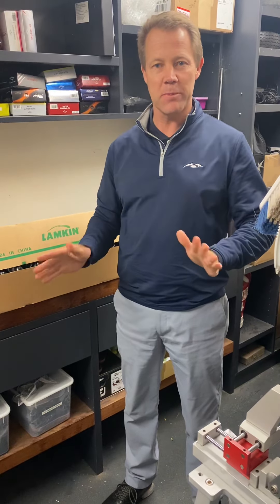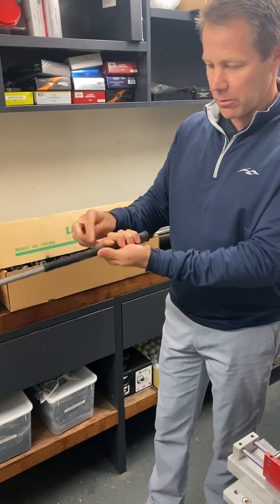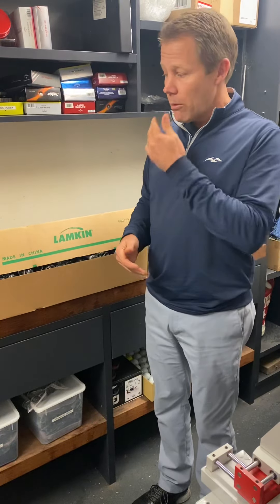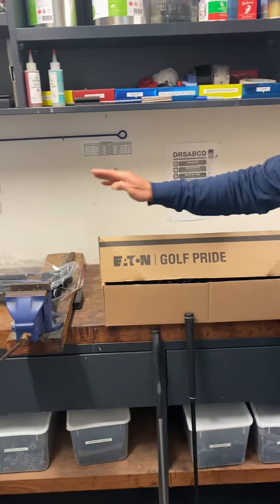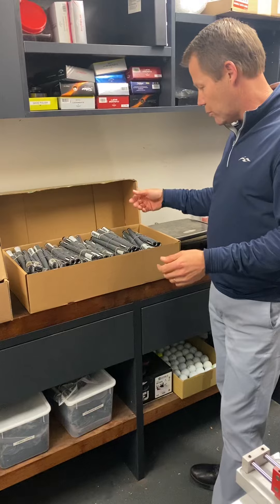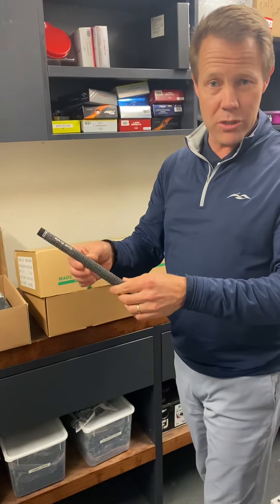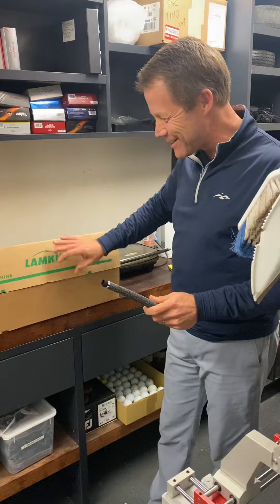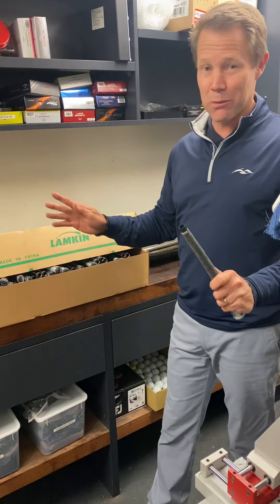Re grip Special